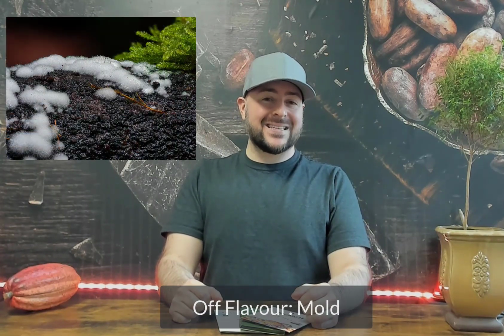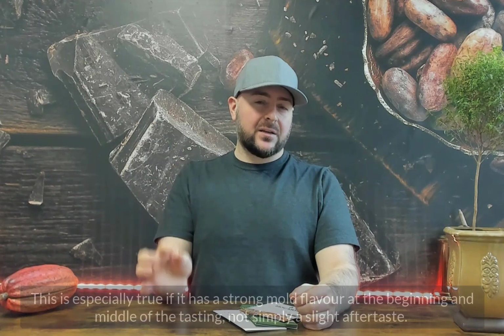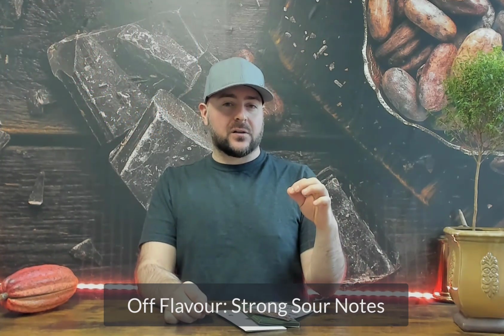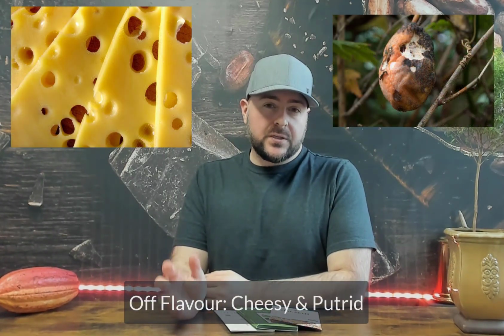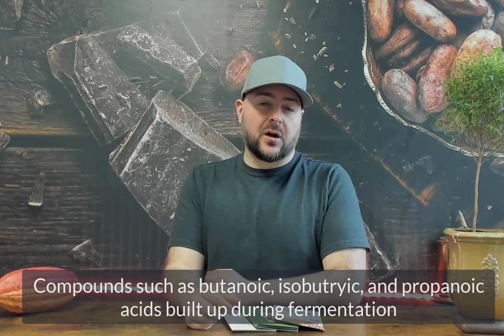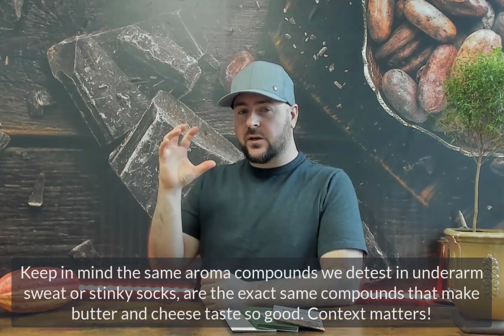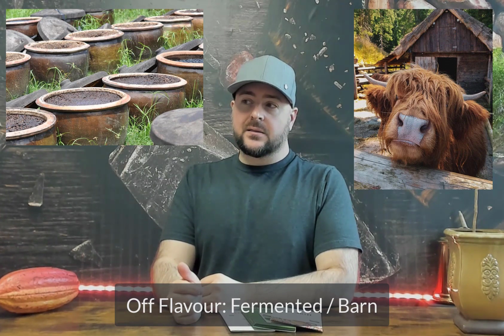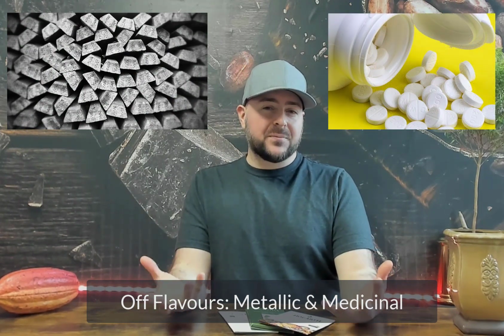Off-Flavours In Bean-To-Bar Chocolate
What are off-flavours in chocolate? Where do they come from? Improve your tasting capabilities by learning about off-flavours.  to learn more about fine chocolate.

*I apologize for the auto-focus in this video*

0:00 Introduction to off-flavours in chocolate
1:23 Mold flavour in chocolate
5:50 Sour flavour/taste in chocolate
13:44 Burnt flavour in chocolate
17:18 Hammy flavour in chocolate
18:30 Cheesy / Putrid flavour in chocolate
22:07 Fermented / Barn flavour in chocolate
27:30 Metallic / Medicinal flavour in chocolate